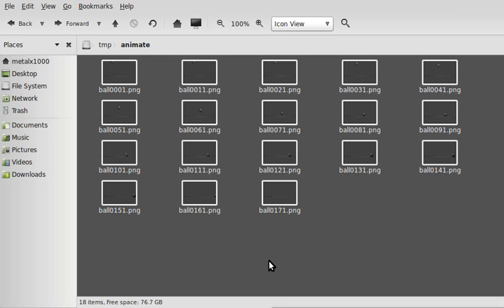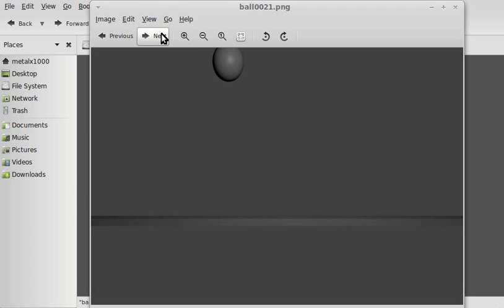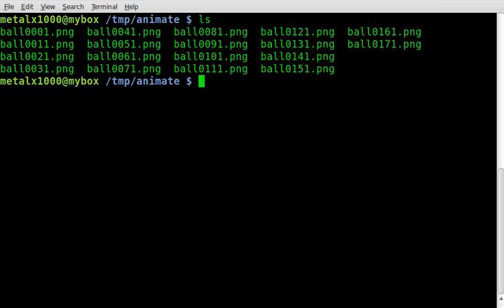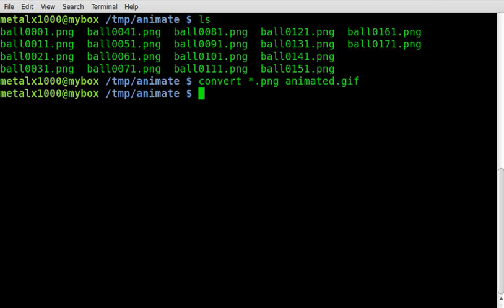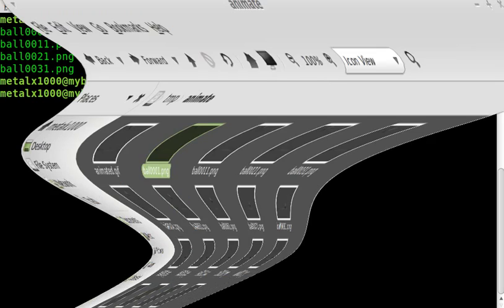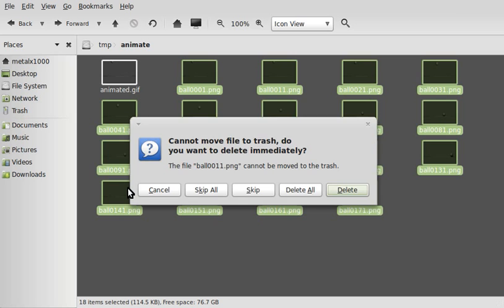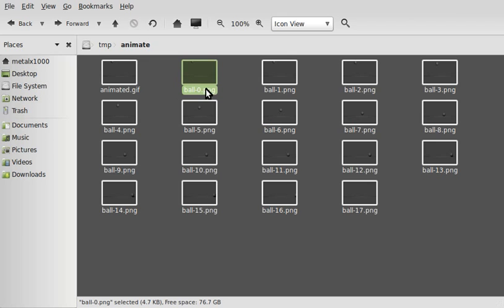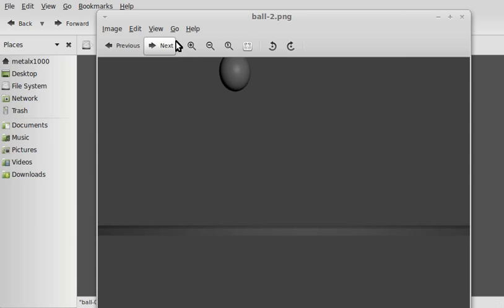Animated Gif to Still Images with ImageMagick - BASH - Linux